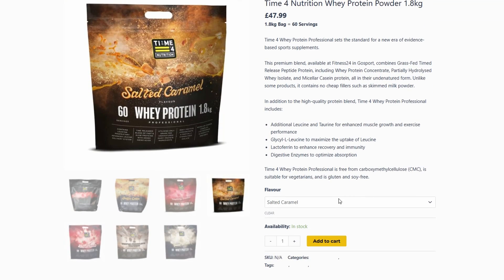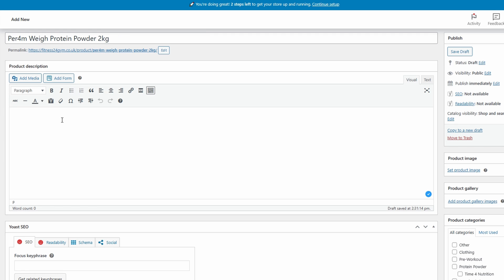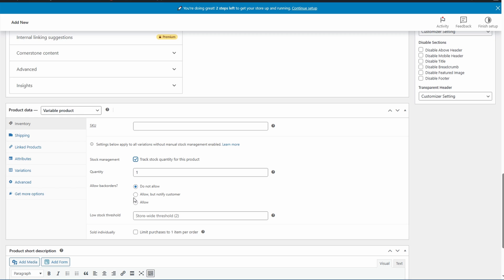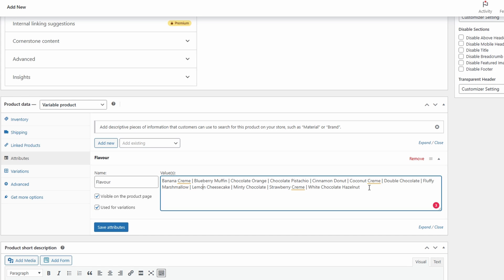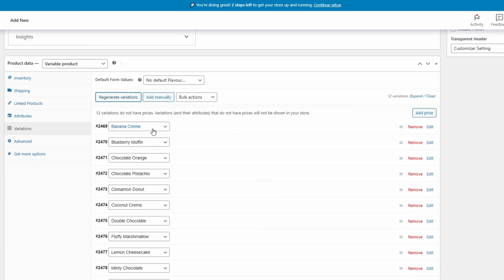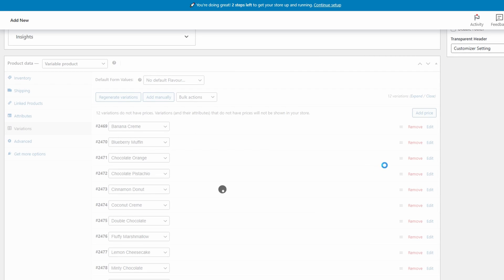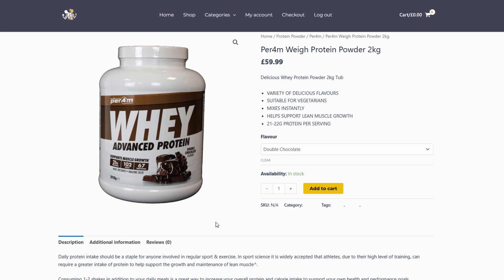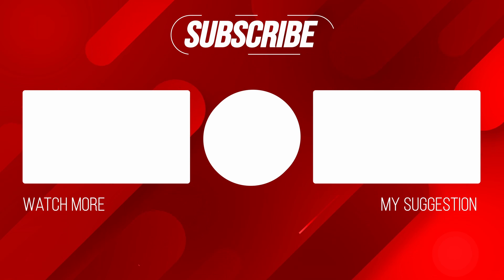WooCommerce Variations Guide For Beginners | Create Variable Products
How to easily create variable products through attributes on WooCommerce for different variations of the same products.

This guide will help you if you are trying to:
Create different sizes for a product.
Create different colours for a product.
Create different flavours for a product.
Create different weights for a product.

And essentially create any variation of your online products you sell with WooCommerce.

We also solve some common issues such as when it says out of stock when you have a quantity already added.
How to manage individual stock for variations.
How to add individual variation product images.
Remove attributes from “Additional Information” section.

So if you are looking to add variations of products through your attributes, this is the one-stop guide for how to do so.

• PBN Blog Hosting: Learn more about our multiple IP hosting solutions